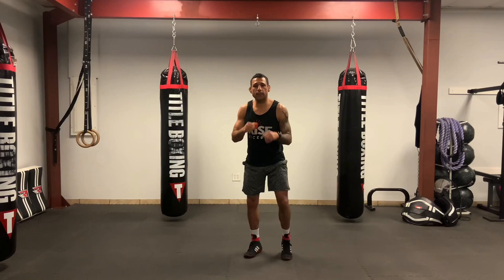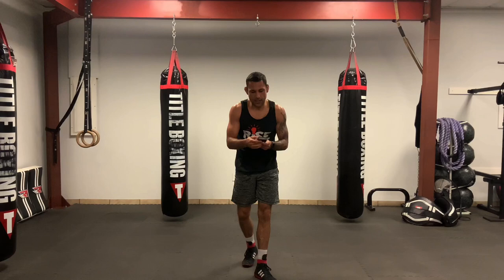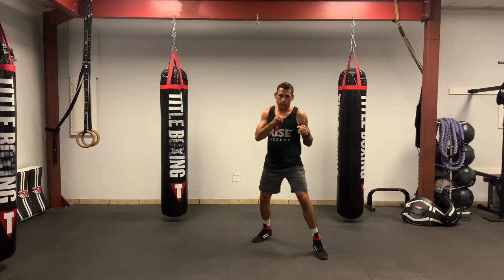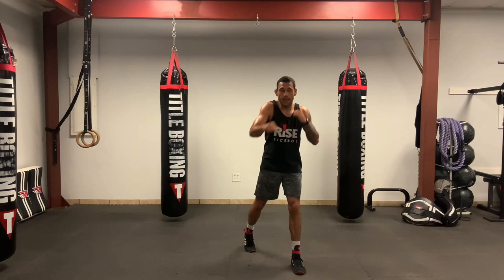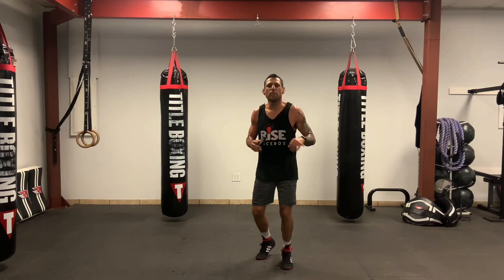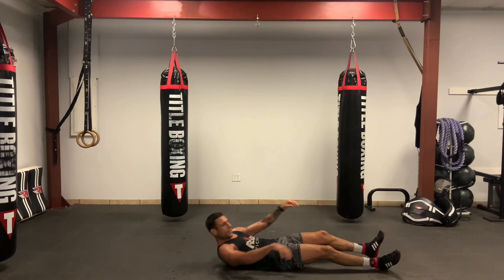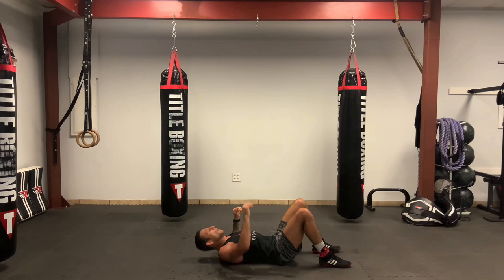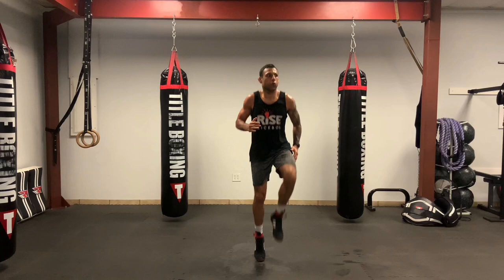30 min Kickboxing follow along workout #8 with Fernando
30 min follow along workout with focus on balance & lower body conditioning.